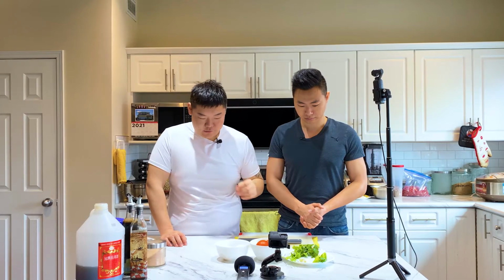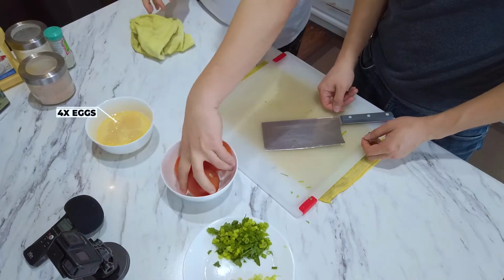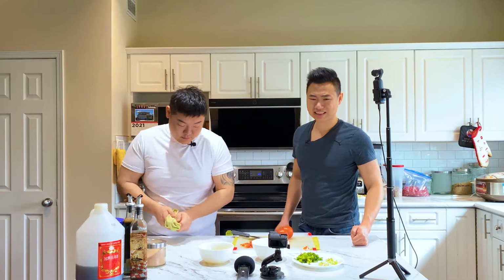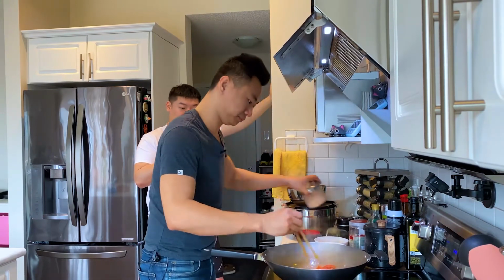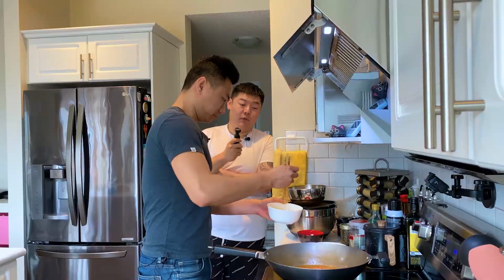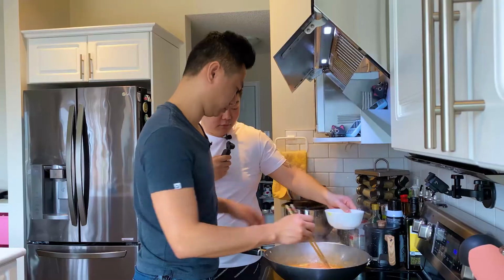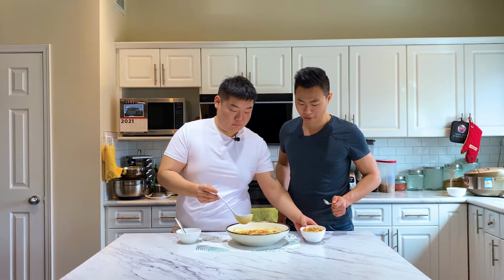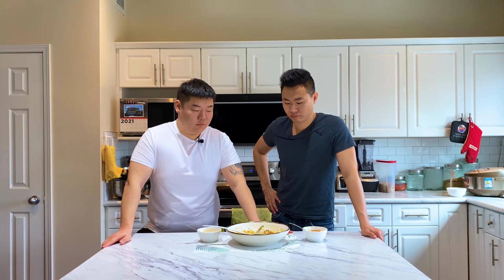The most popular soup in China!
In this episode: Hope wasn't happy with my produce washing abilities and I am still not good with shapes.

Learn to make the easy traditional Chinese egg drop soup! Great for lunch, dinner, or breakfast.

Know a home-chef who is passionate about cooking and everyone tells them to start a restaurant? I would love to connect!